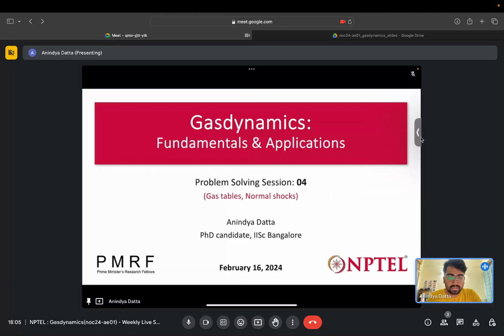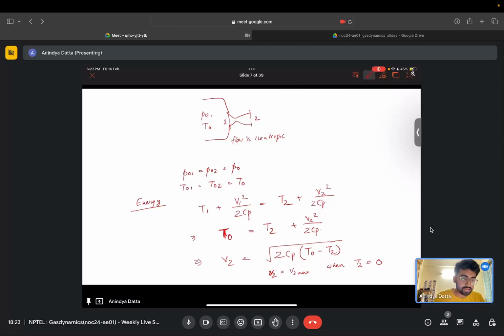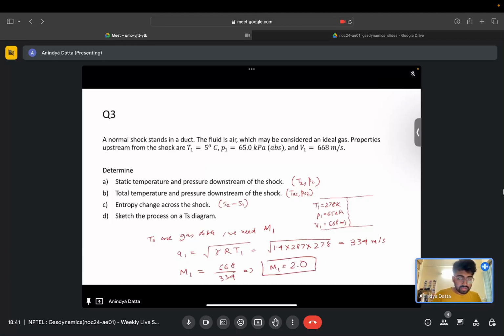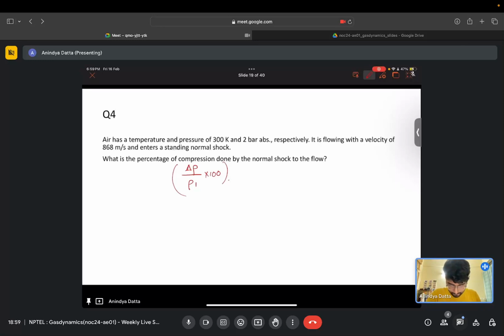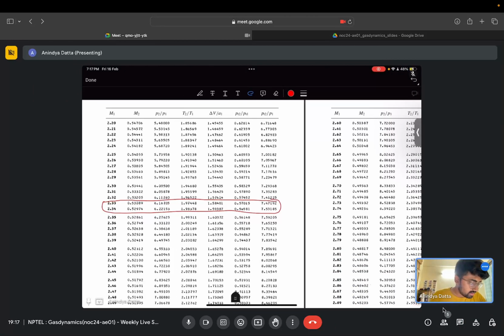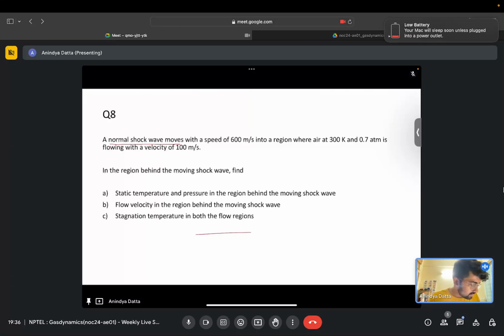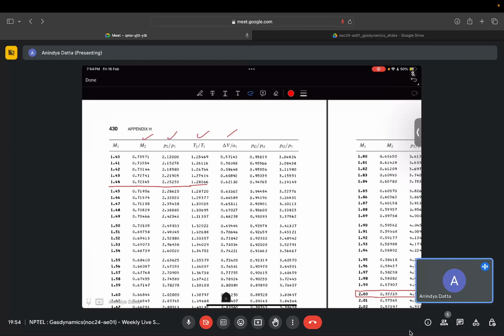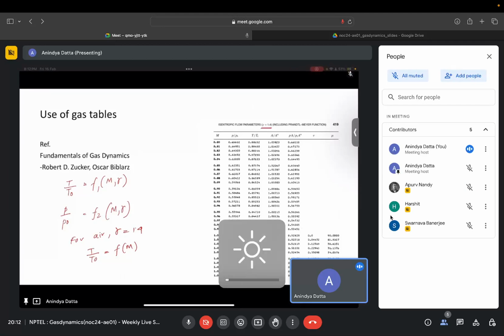Gasdynamics: Fundamentals and Applications (noc24-ae01) : Problem solving session - Week 04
Problem solving session for NPTEL course -Gasdynamics: Fundamentals and Applications

Topics: Normal Shocks